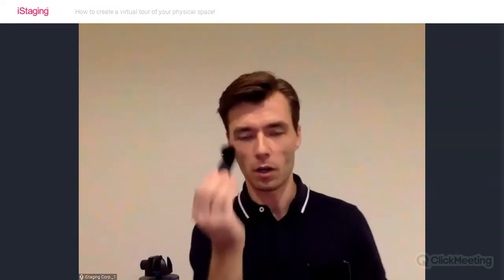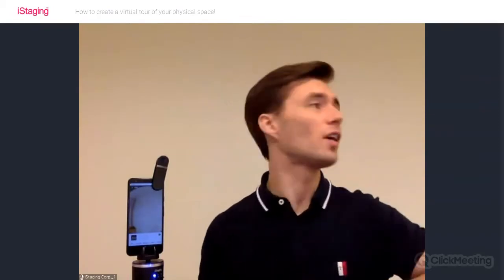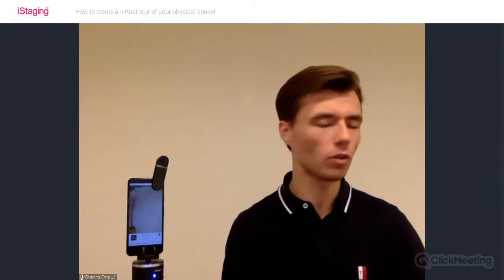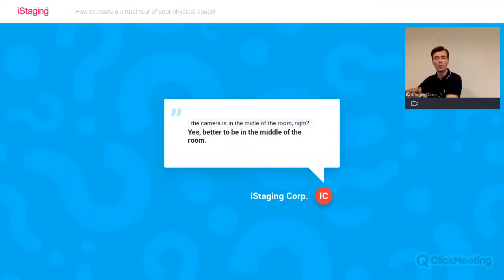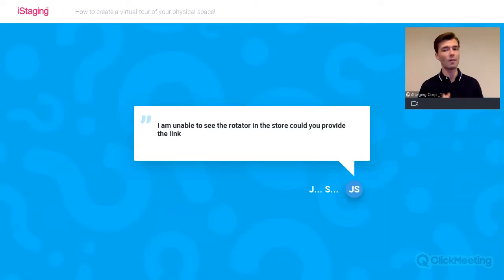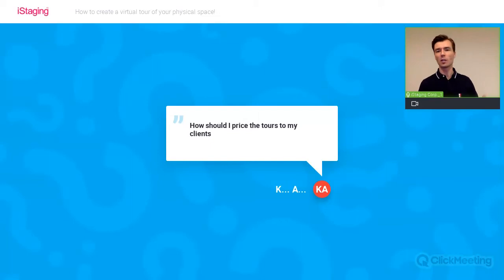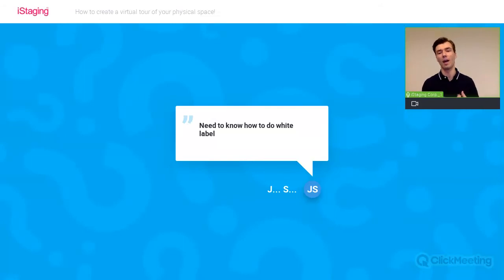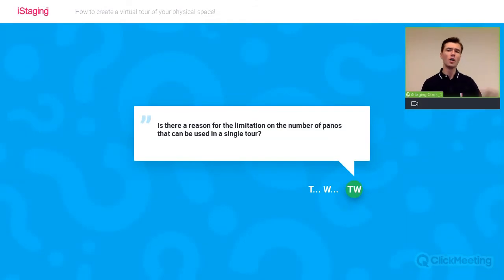iStaging Talk: How to capture a flawless virtual tour of any space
In this webinar, we will focus on how to create a virtual tour of your physical space and capturing tips and tricks for a flawless virtual experience.

Devices: Making a choice that works for you
Preparation: How to optimally prepare for a shoot
Capturing: How to generate the best results
VR Maker: Live demonstration
Tips & Tricks
Live Q&A